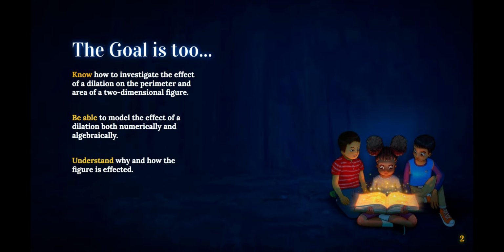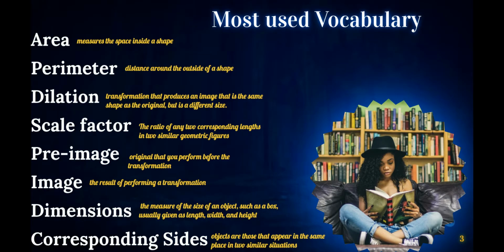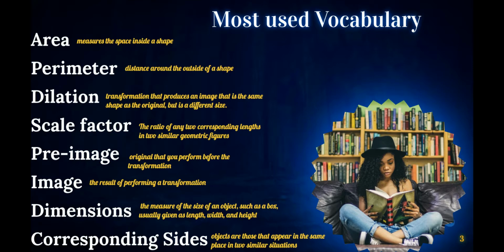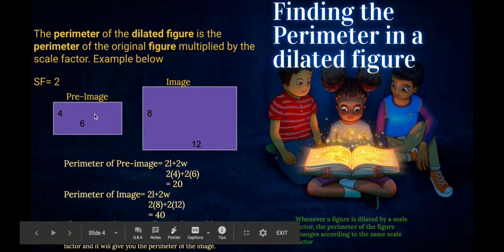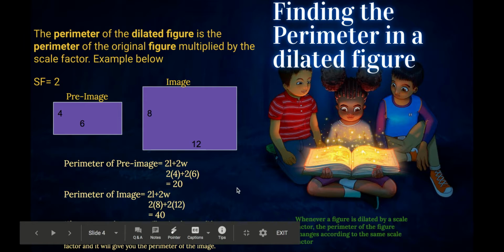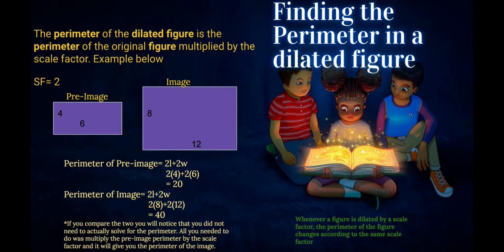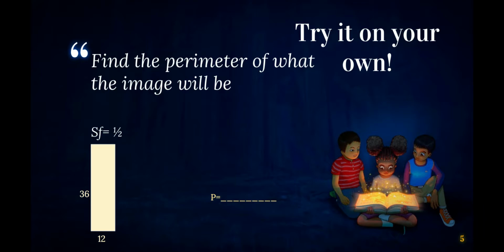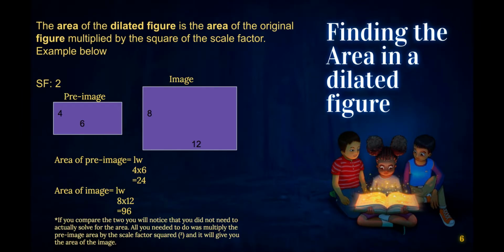8.10 D part 1